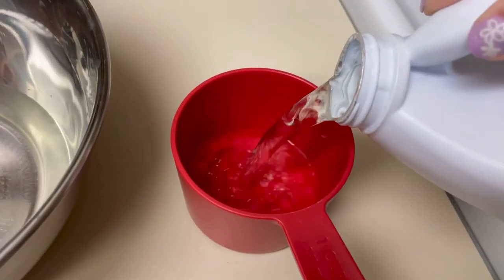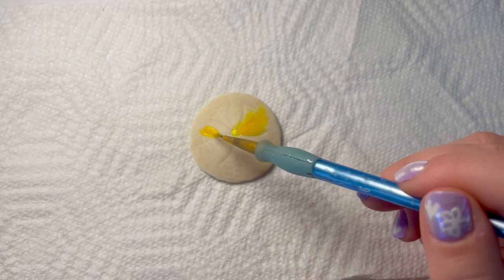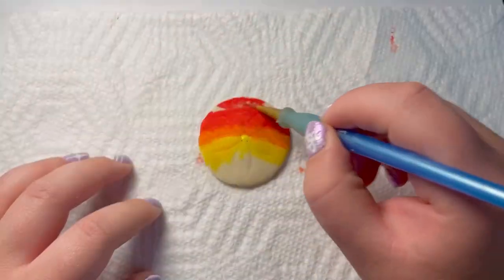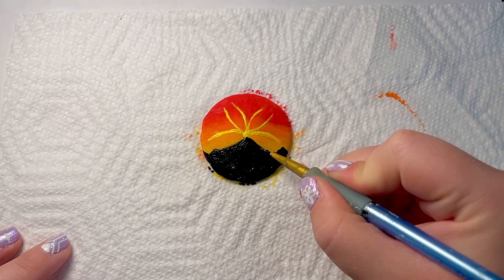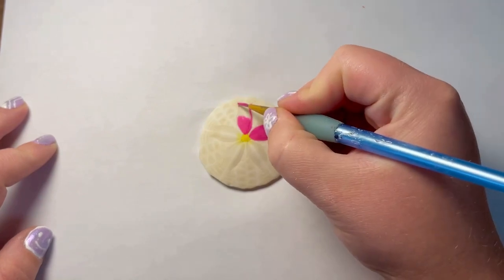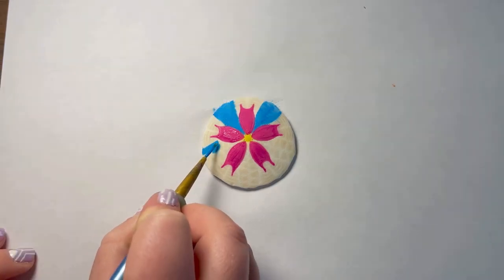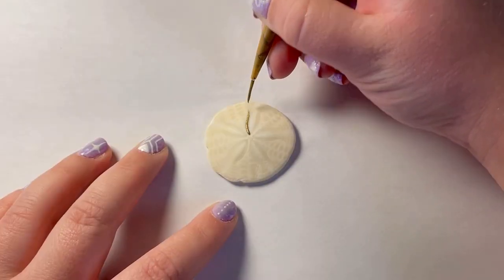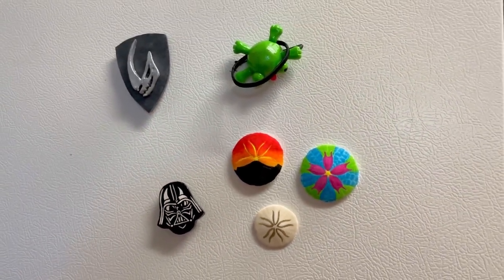First time painting sand dollars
I went to Maine recently and found a bunch of shells. I was so excited to paint them but it’s harder than I thought! I hope you enjoy watching 😊